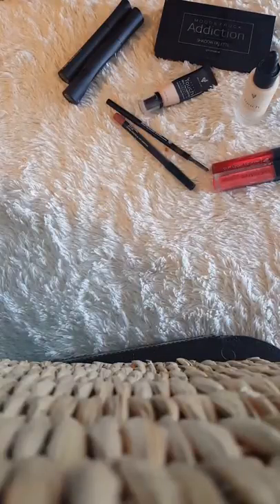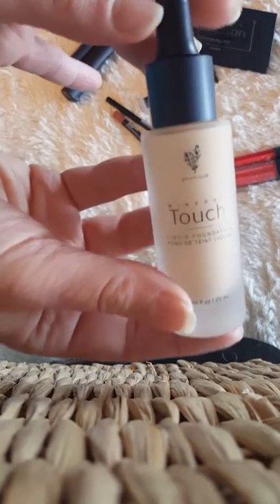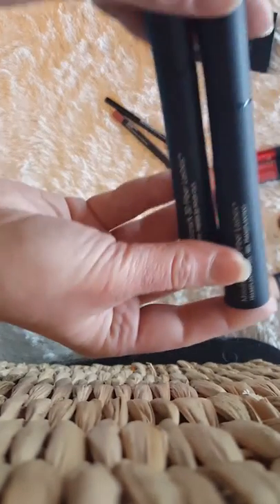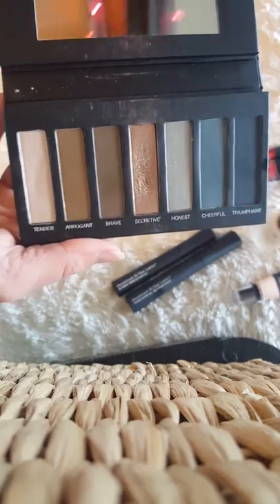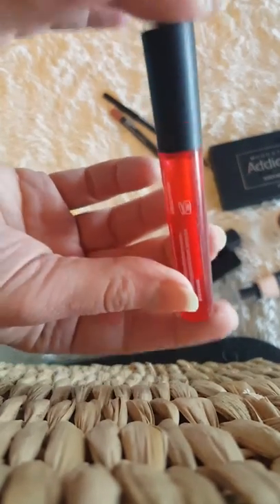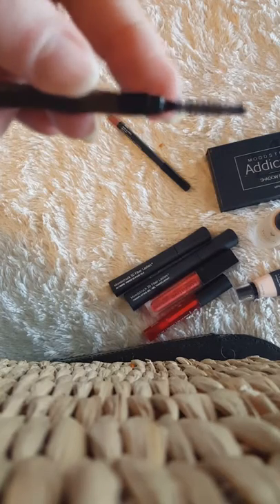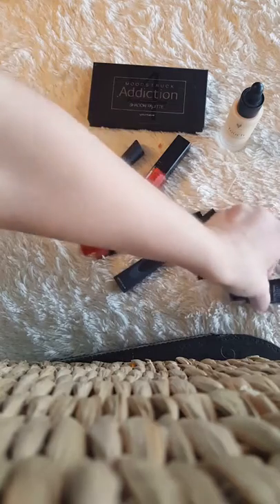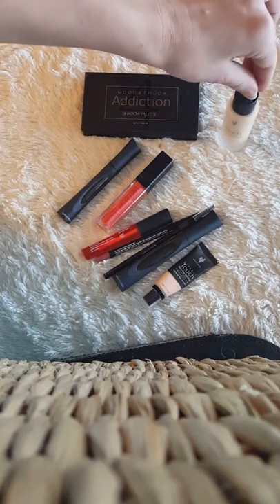Beauty Arsenal Collection